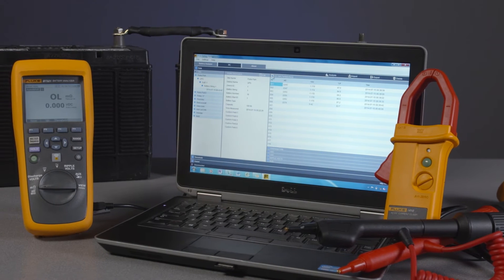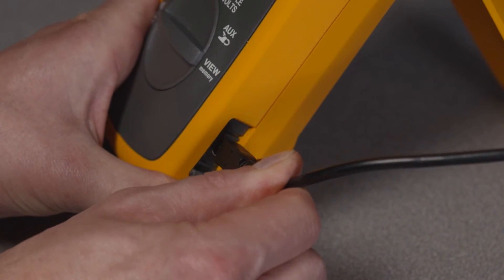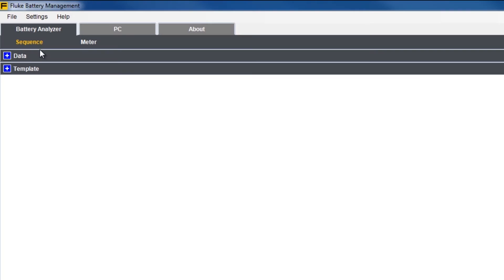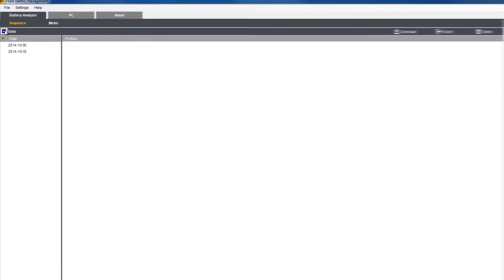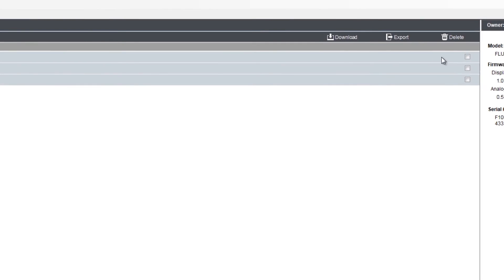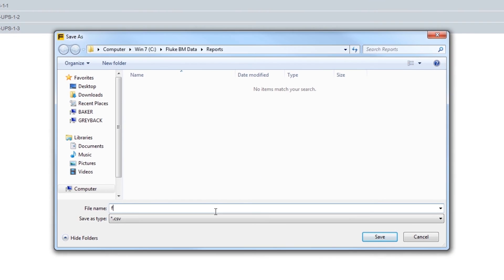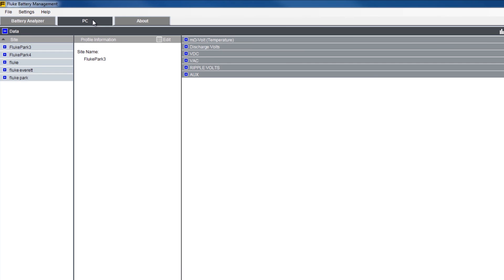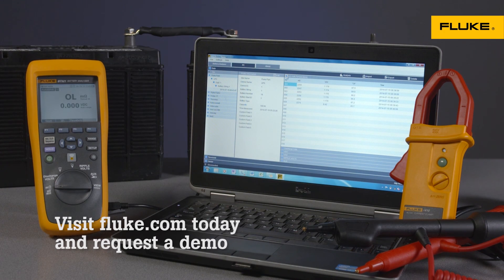The Fluke 500 Series Battery Analyzer: Exporting Data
A training manual video for Fluke 500 Series Battery Analyzers. See how to export data from your battery analyzer to your PC using the included Fluke battery management software.